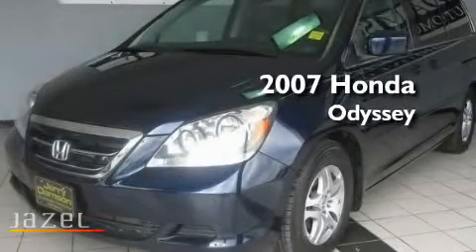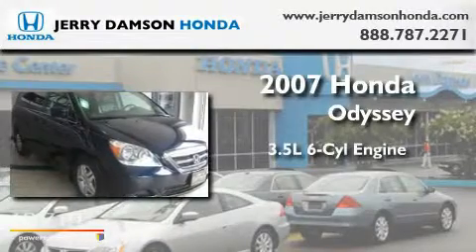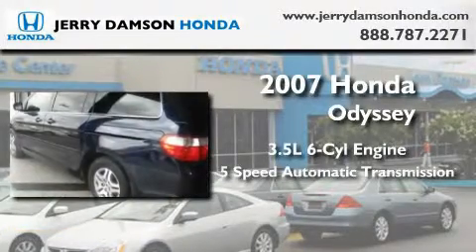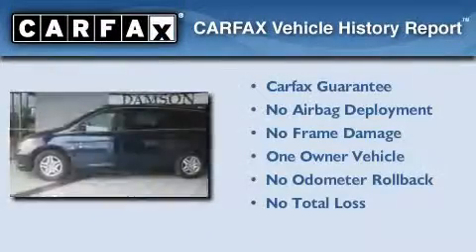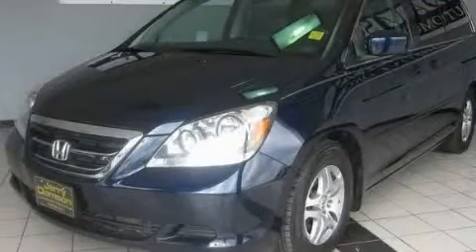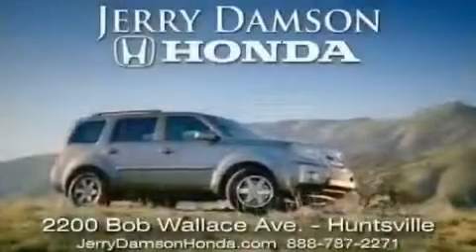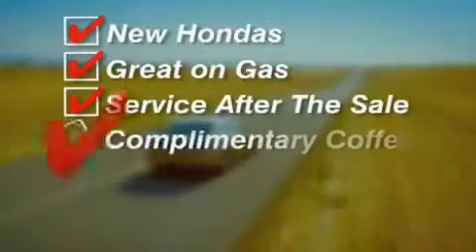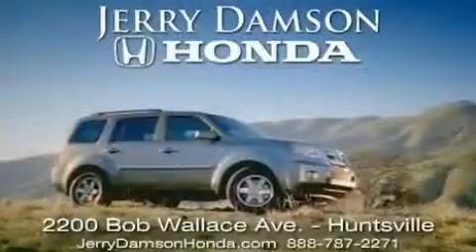Certified 2007 Honda Odyssey Boaz AL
Year : 2007

 Make : Honda

 Model : Odyssey

 Engine : Gas V6 3.5L/212

 Trans . : Automatic

 Exterior : Blue

 Miles : 70,257

 2200 Bob Wallace Ave

 Used 2007 Honda Odyssey Huntsville AL